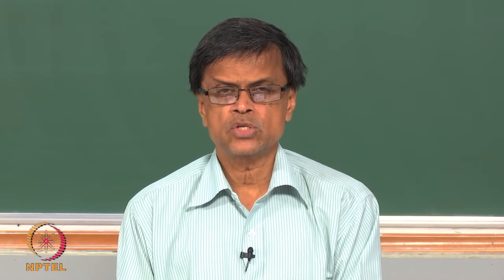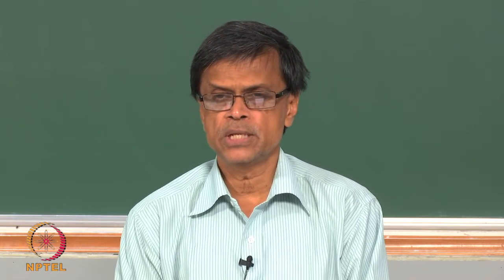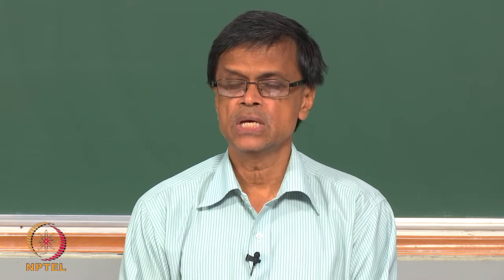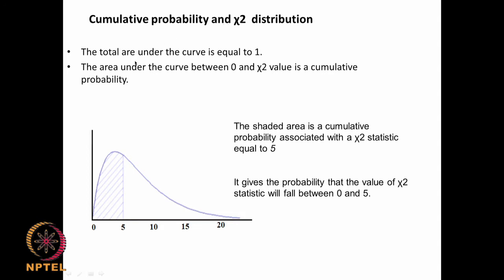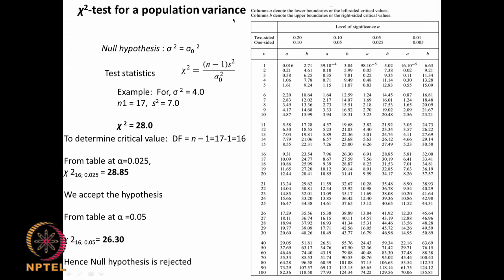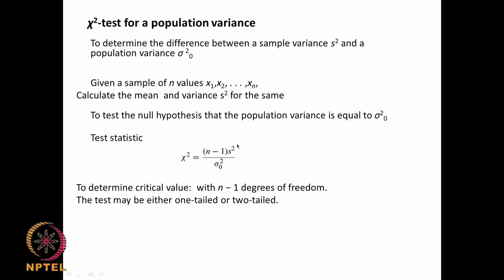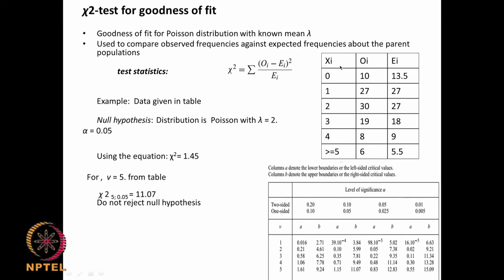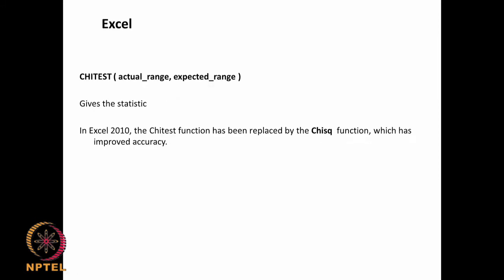Chi square distribution